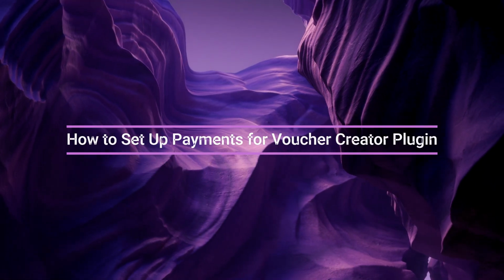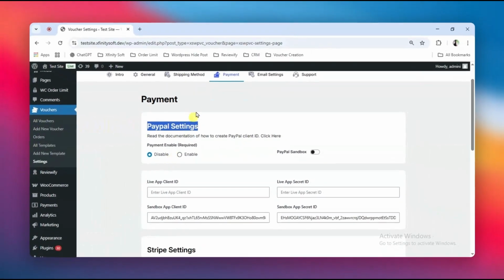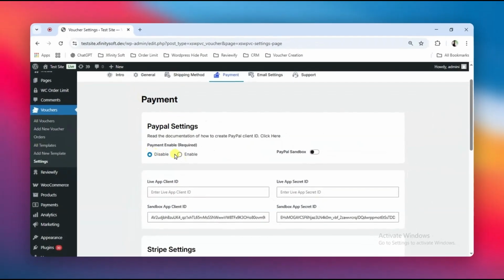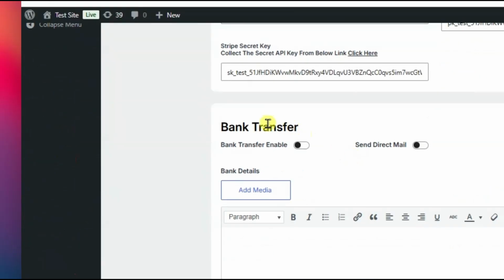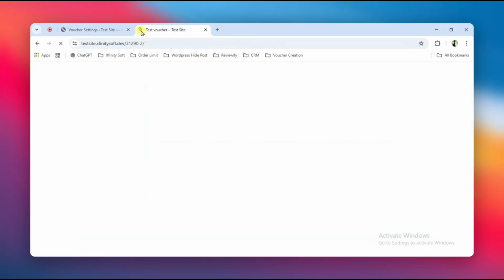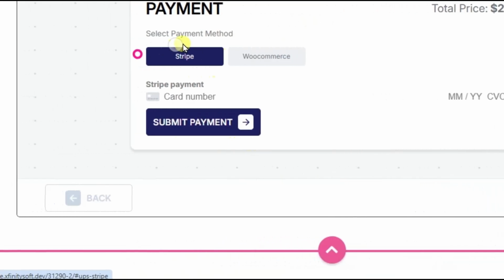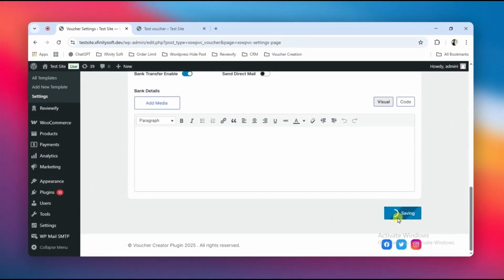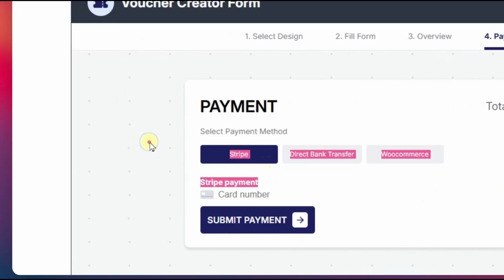How to Set Up Payments for Voucher Creator Plugin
Learn how to set up payments for vouchers using the Voucher Creator plugin
• Access payment settings from the WooCommerce dashboard
• Enable or disable payment methods like Stripe, PayPal, and Bank Transfer
• Understand how backend settings affect frontend payment options
• Test available payment methods by filling out the voucher form on the frontend
• See how enabling/disabling a payment method updates the checkout experience
• Manage WooCommerce voucher payments easily for your store